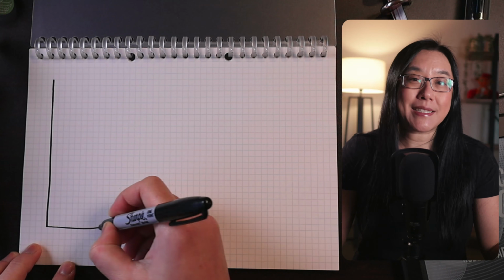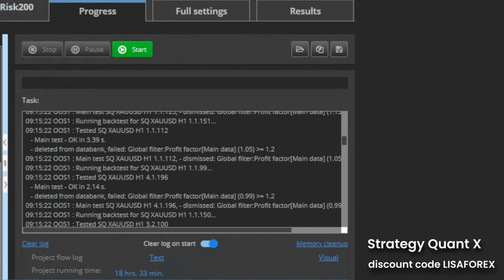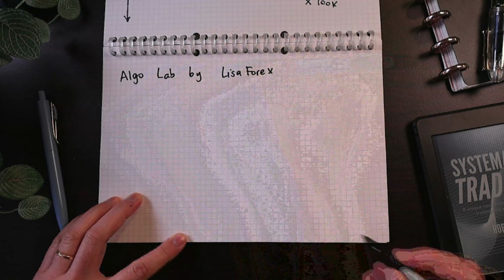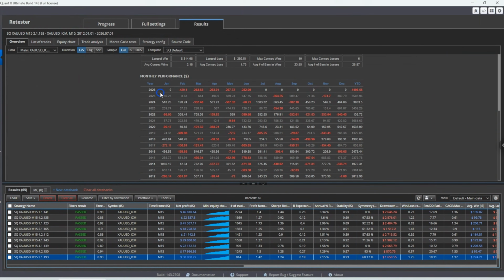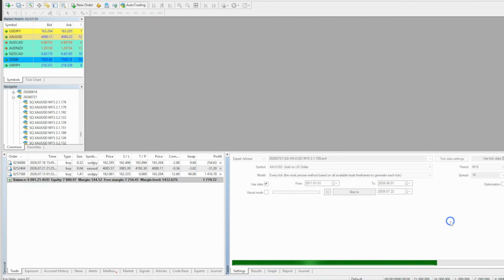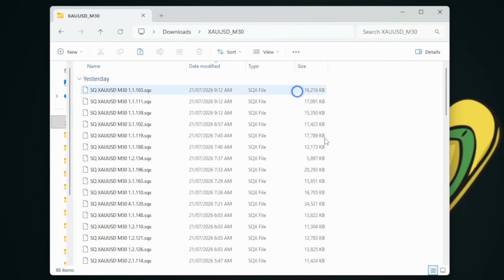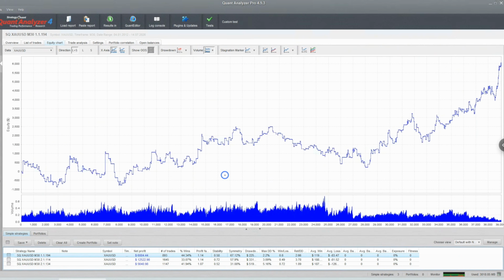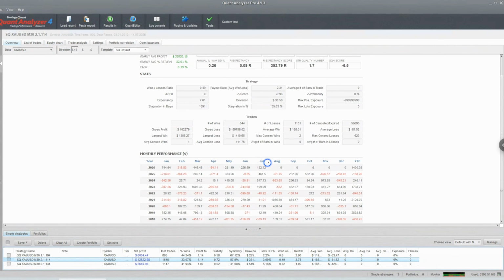Algo Trading, But You Only Have $3000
The purpose of this channel is to share my journey about algorithmic trading trading, and sometimes include product recommendations. I do believe in the products I mention, and have experience with them. I will never promote a product I haven't tried or think you'll benefit from.